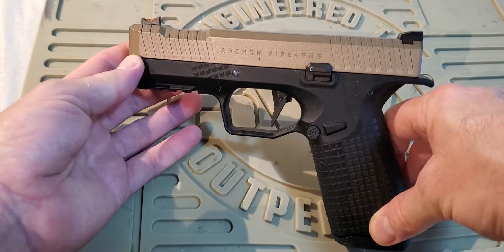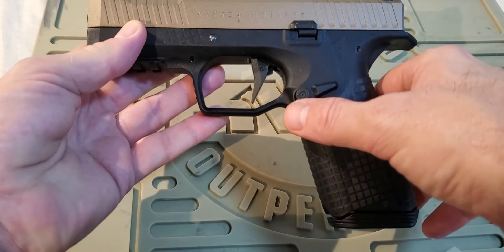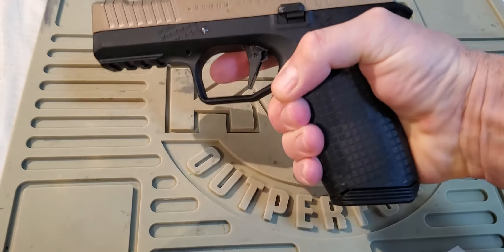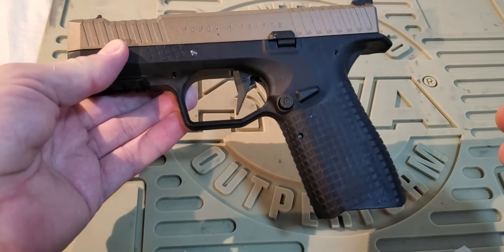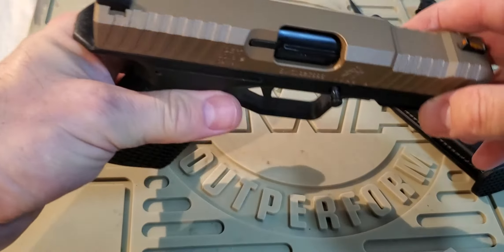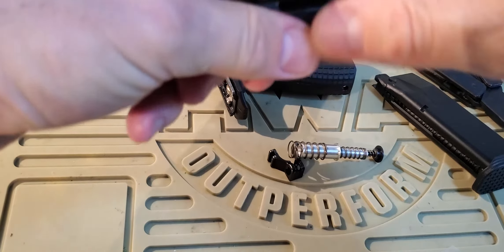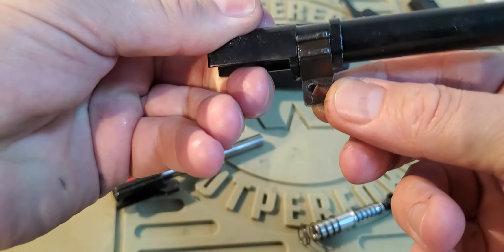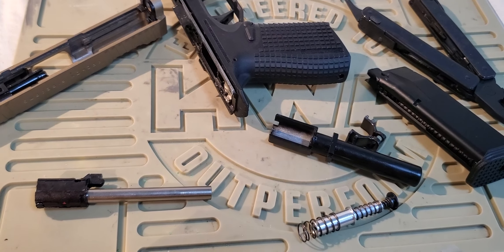Impressions of the EMG Archon Type B